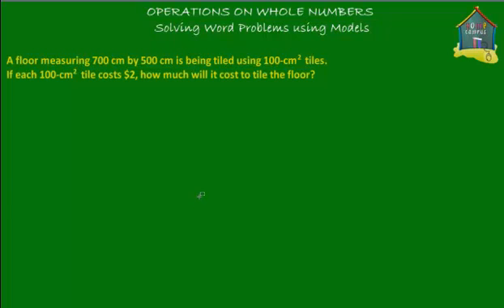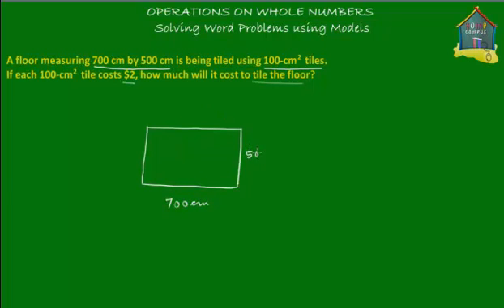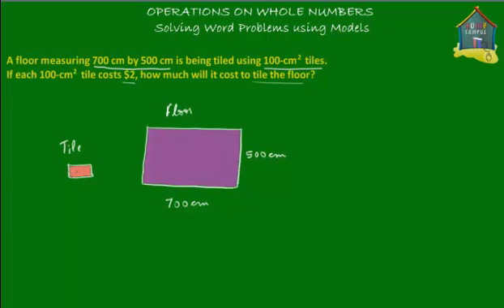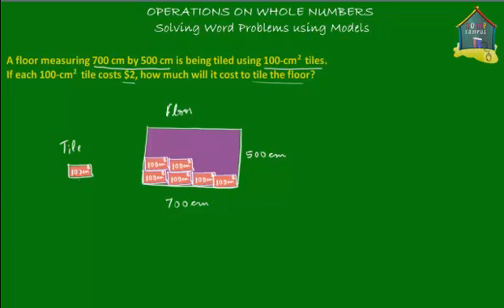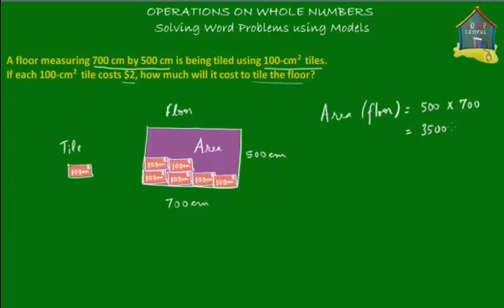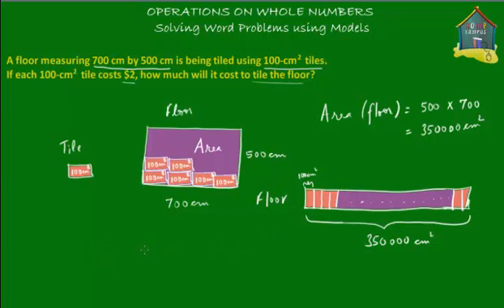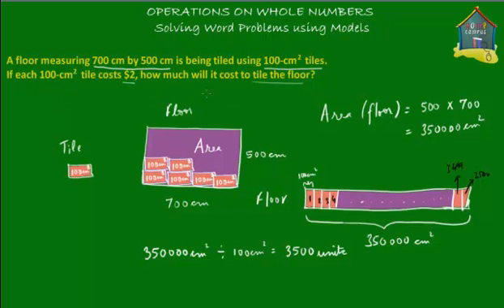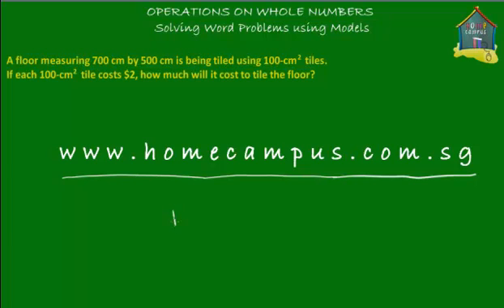Primary 5 / Grade 5 Math: Whole Numbers, Word Problem Q19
: Understand and solve math word problems on whole numbers using models with Home Campus. Check out unlimited practice problems and monitor your progress